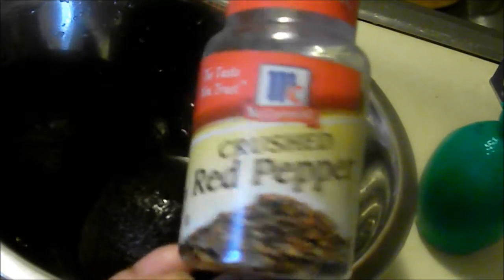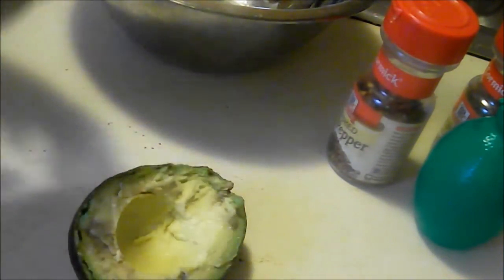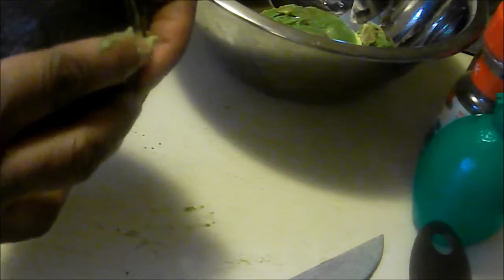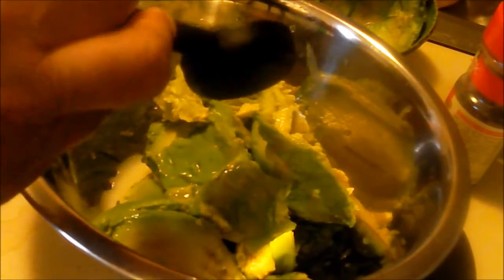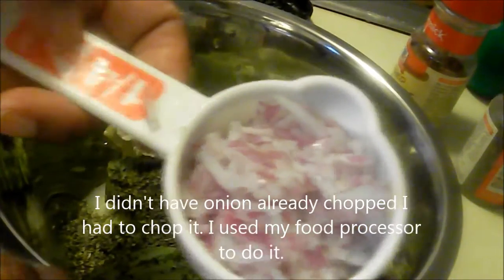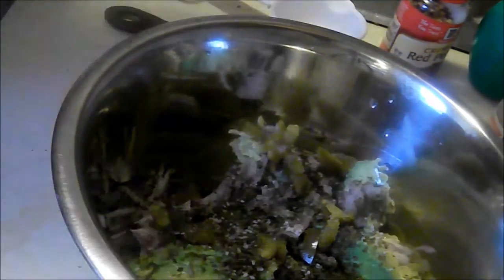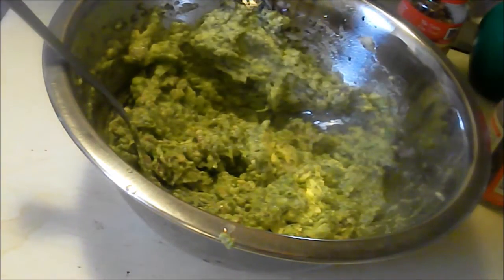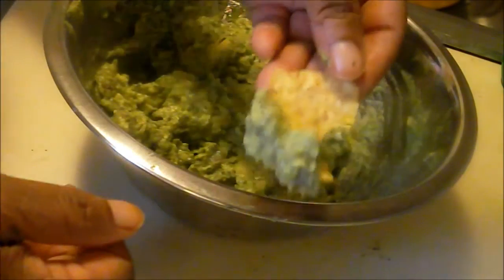HOMEMADE CHIPTOLE' GUACAMOLE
I made the recipe for the guacamole that Chipotle makes. I found it online and did it! It is the bomb!
I decided to film it for you
here's the link to the recipe:
Other social media platforms
Twitter, Perisscope, and Pinterest: LilBitakaTrecey